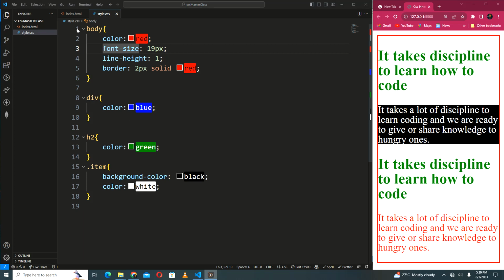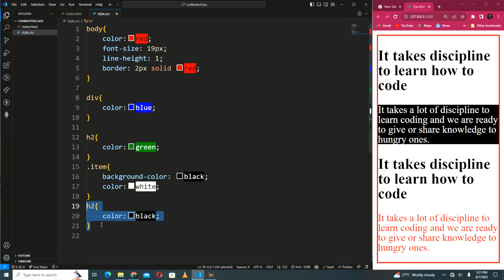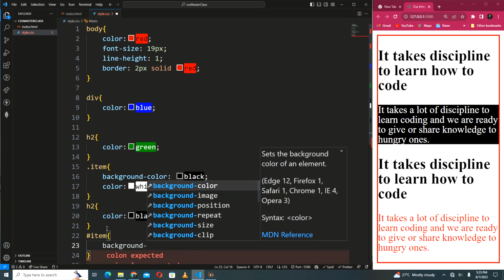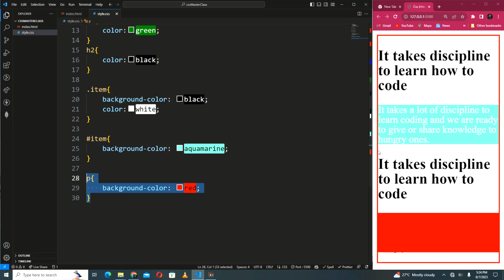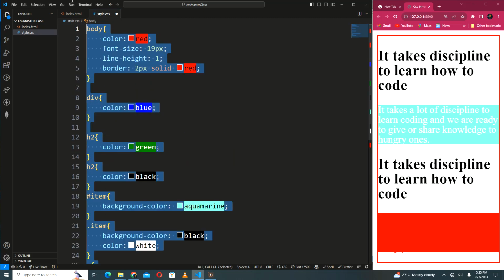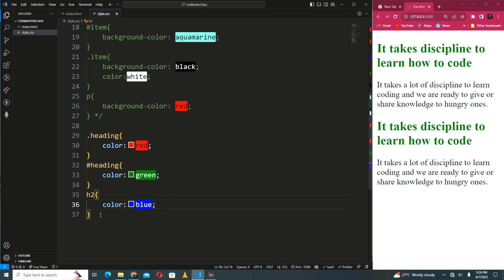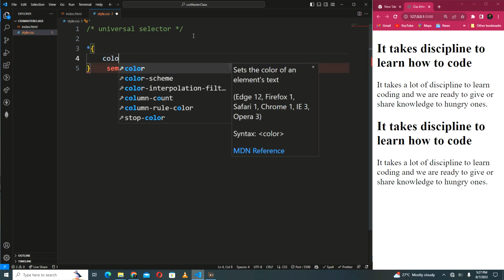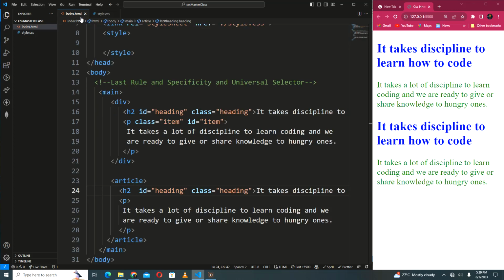12 Emphasis on Last Rule, Specificity and Universal Selector